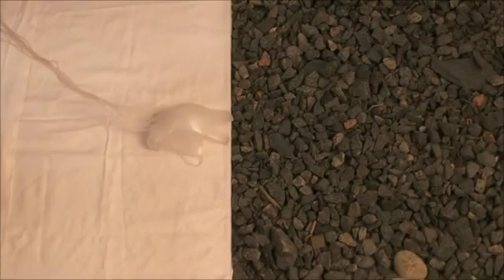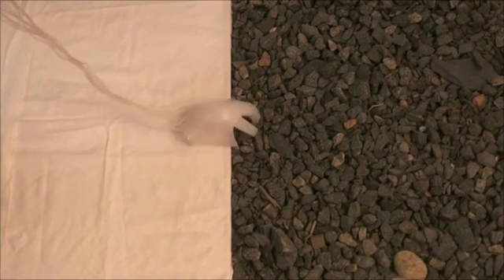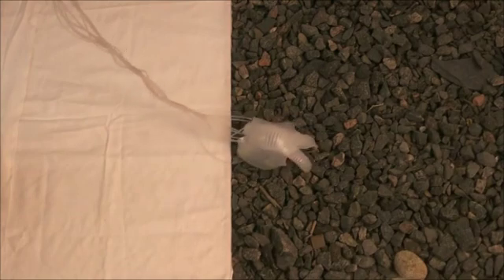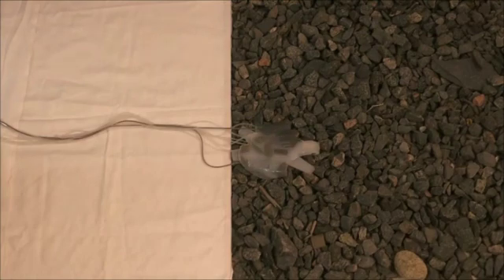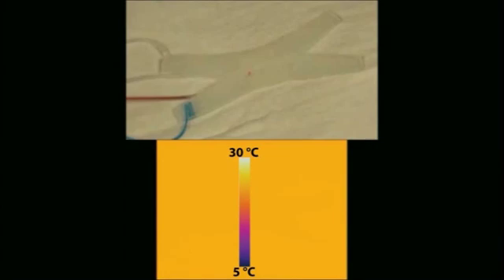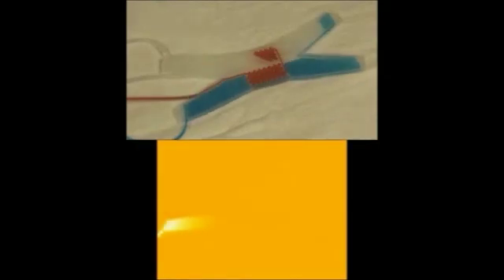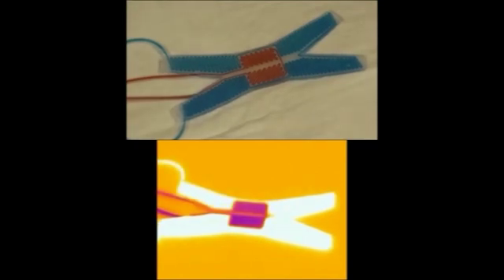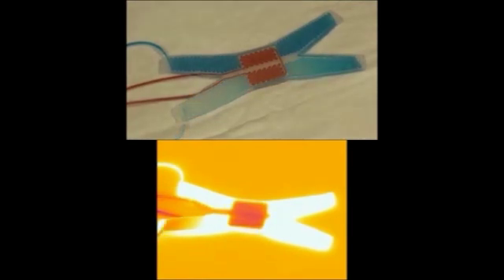Camouflage robot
by Stephen Morin, Harvard University